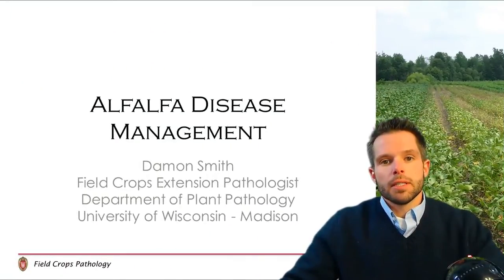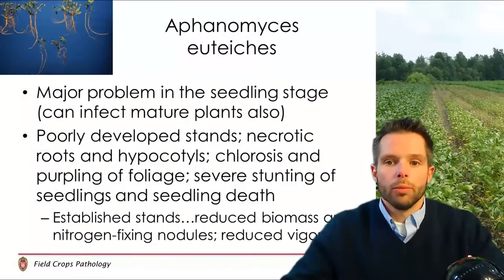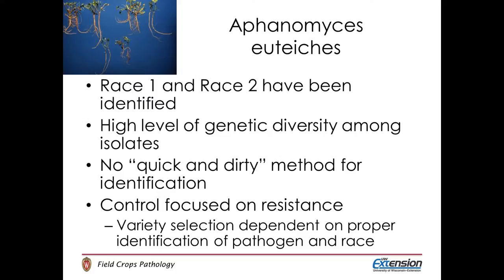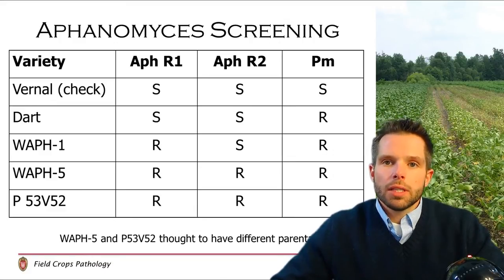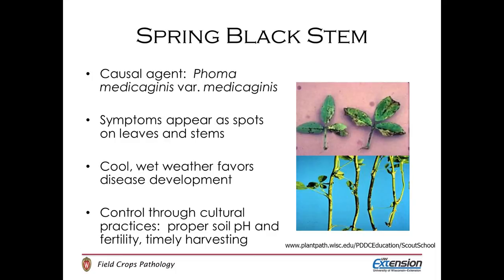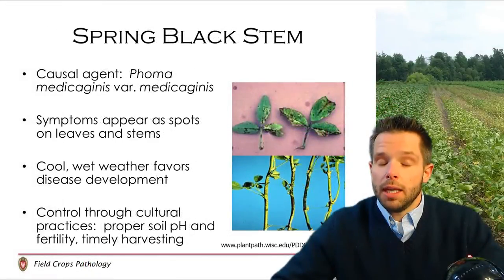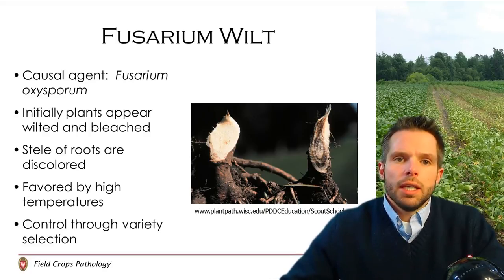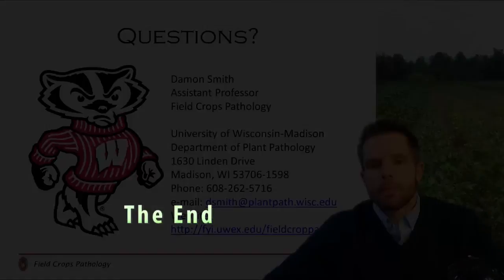Alfalfa Disease Management (4/5)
Dr. Damon Smith talks the basics of Alfalfa Disease Management in Wisconsin

4/5 parts on Disease Management of Field Crops in Wisconsin